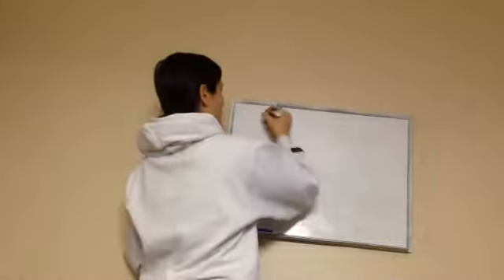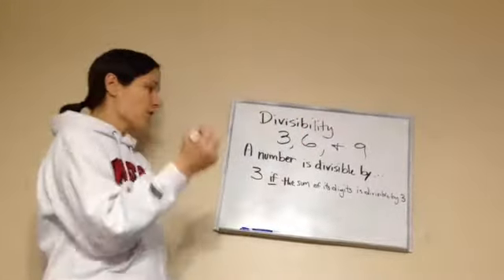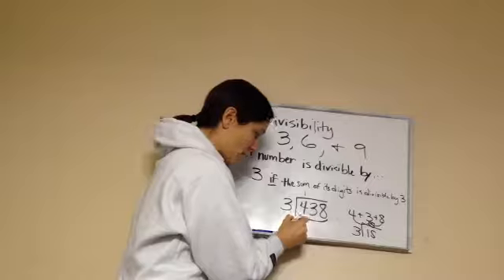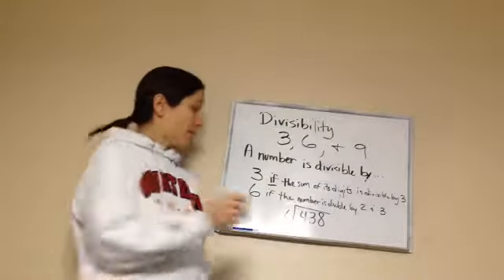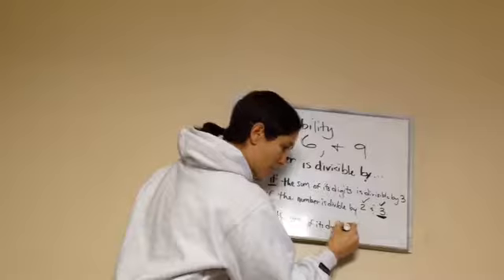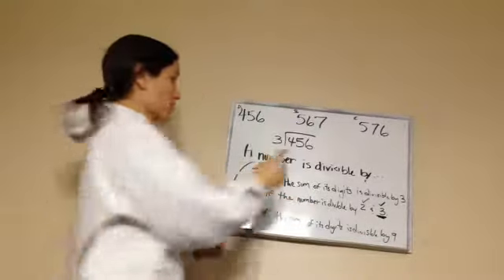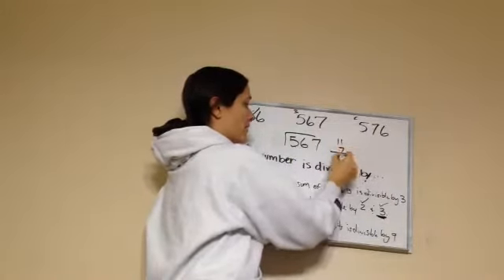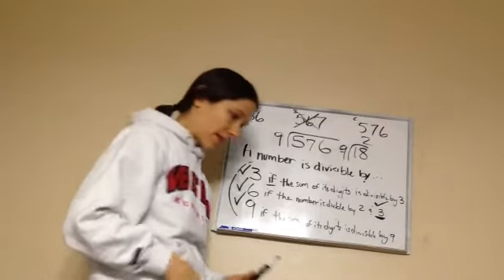Saxon Math 5th Grade - Lesson 42 - Divisibility by 3, 6, & 9